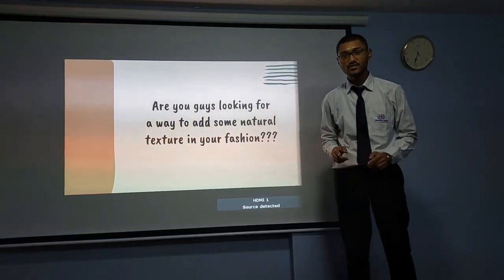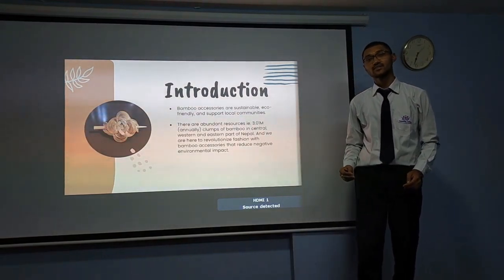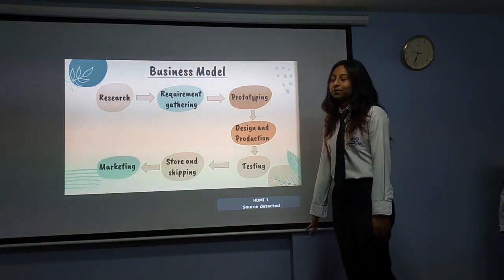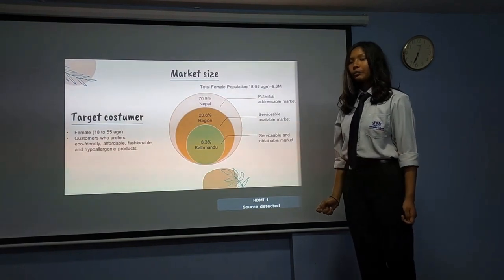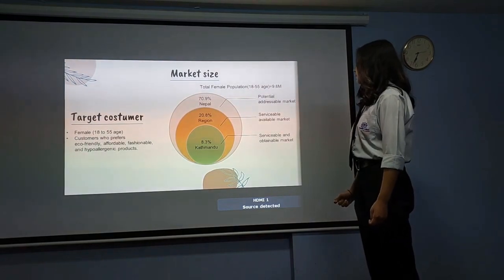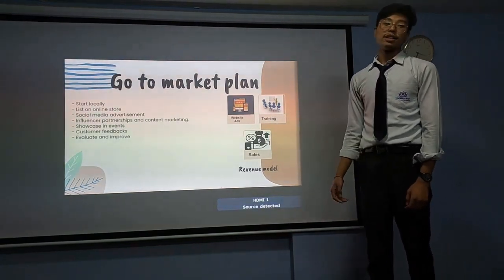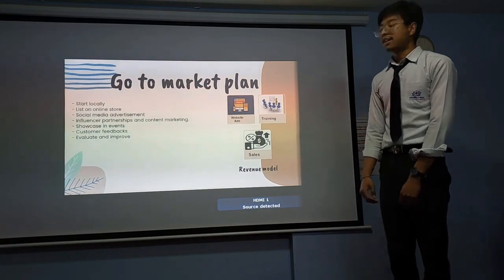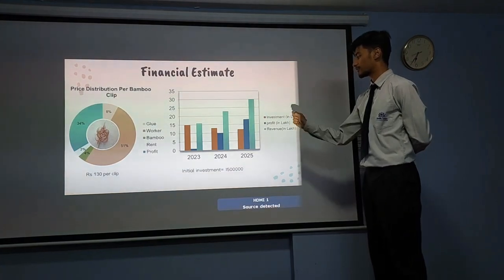90 Second Pitch Video || Team StrawHat || Hultprize 2023